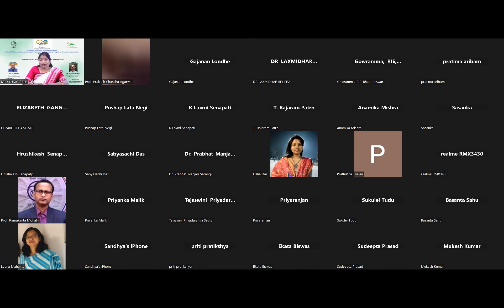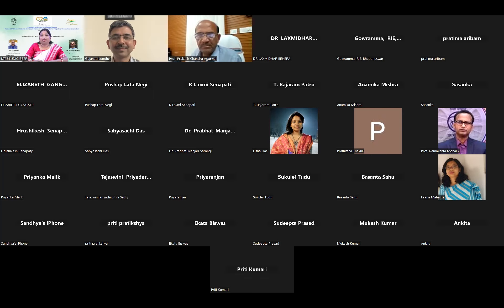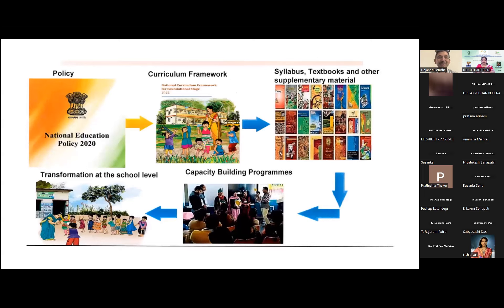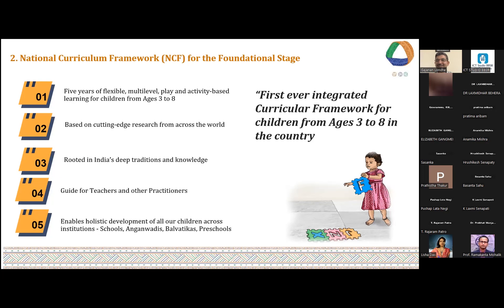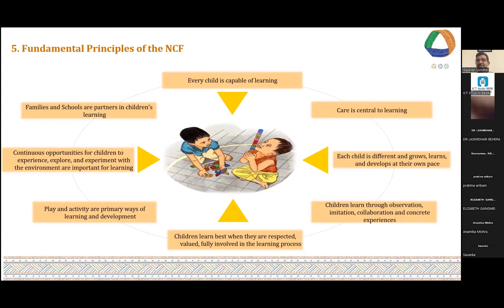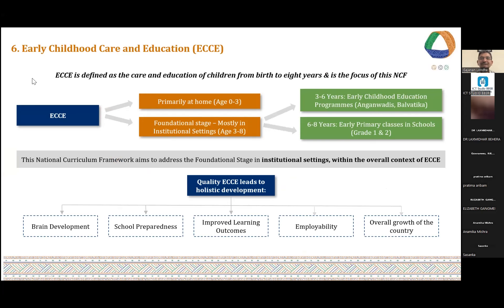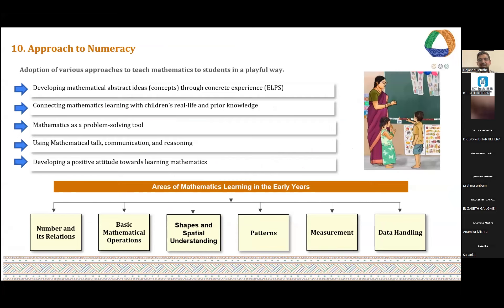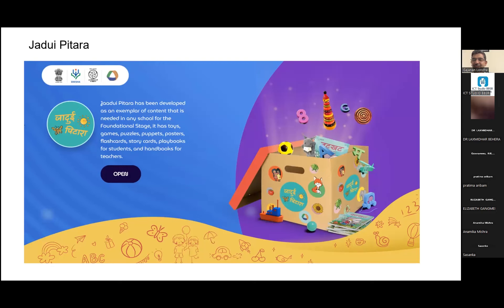National Webinar On National Curriculum Framework for Foundational Stage Overview and Implementation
Organised By: Regional Institute of Education, NCERT, Bhubaneswar
In colaboration with IQAC

Chairperson: Prof. P. C. Agarwal, Principal
RIE,NCERT, Bhubaneswar
Speaker: Shri Gajanan Londhe, Director, Samvit Foundation,
Bengaluru, Karnataka
Coordinator: Lt. Dr. Rasmirekha Sethy, RIE,NCERT, Bhubaneswar
Nodal Officer: Prof. Laxmidhar Behera, Head,  Department of Education, RIE,NCERT, Bhubaneswar